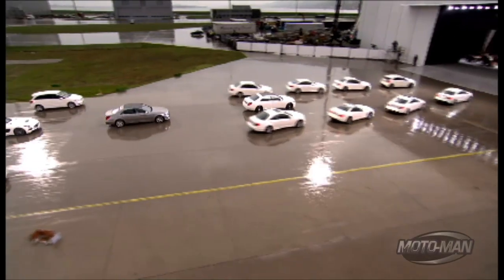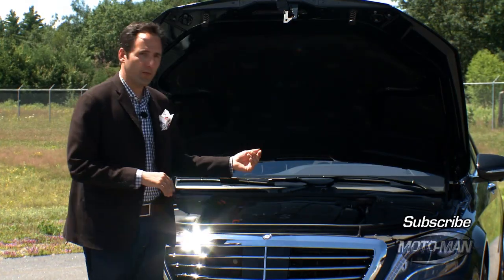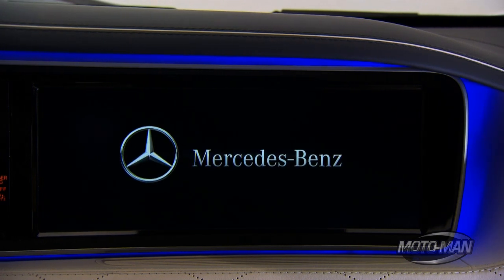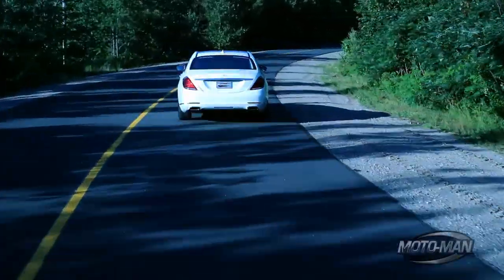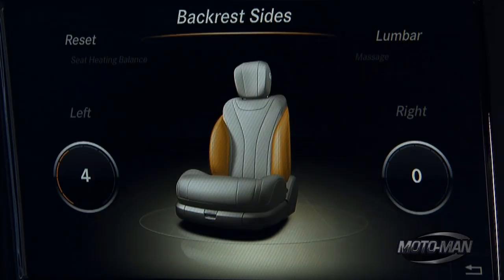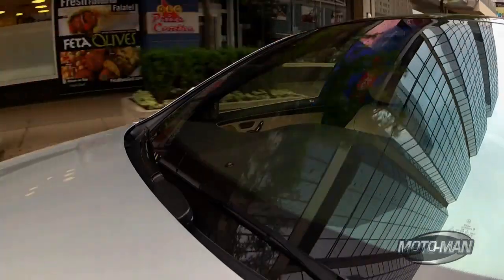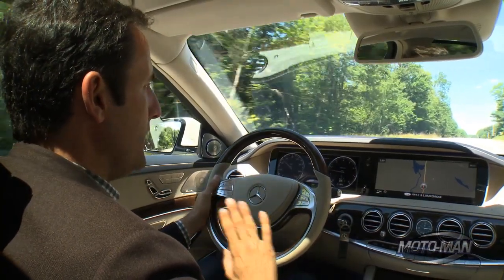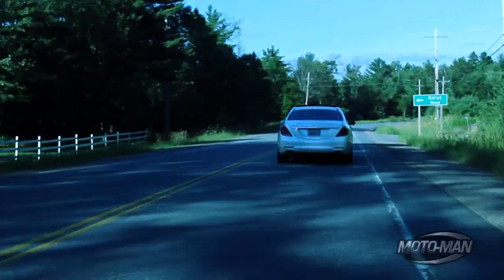Driving the Mercedes S Class & Mercedes S550 Plug In Hybrid Preview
Driving the Mercedes S Class & Mercedes S550 Plug In Hybrid Preview. MotoMan experiences the new Mercedes S Class in three ways: From the front seat driving the twin turbo V8, from the rear seat while learning about the interior details the people who developed the 2014 S Class and from the driver's seat while the car autonomously drives itself . . .